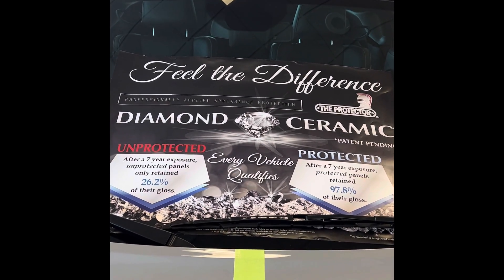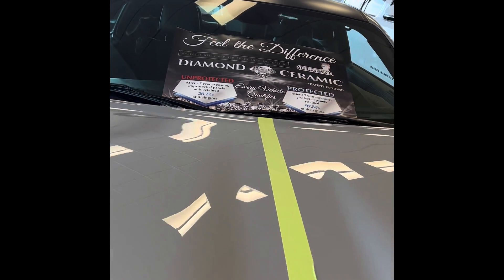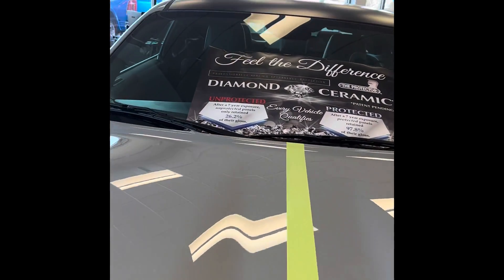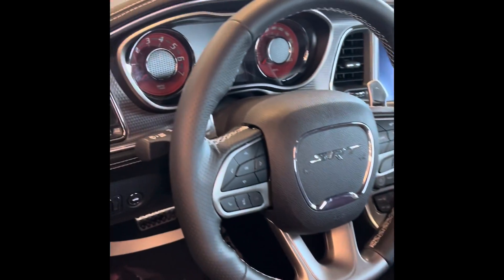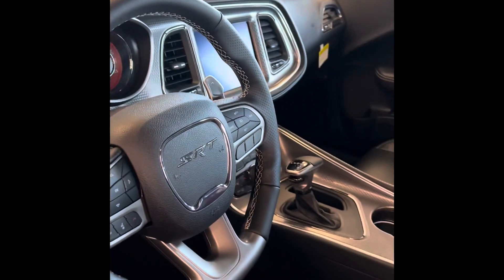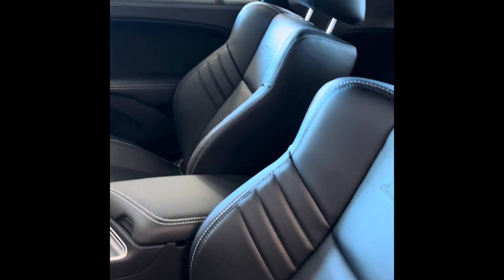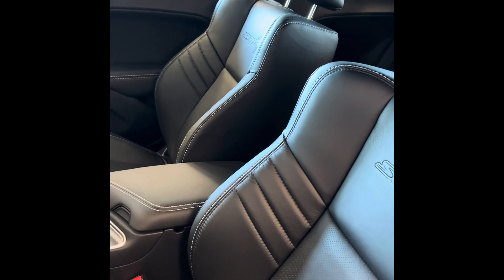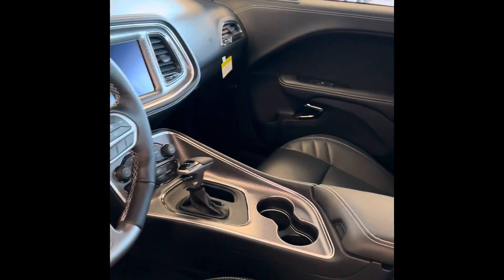ECP Diamond Ceramic now offered on All vehicles on our lot!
Ask us about our Environmental Protection Packages we are now offering through ECP!  The Diamond Ceramic offers complete protection for all of your exterior surfaces to keep your vehicle looking as good as the day you buy it.  The complete package also provides innovative protection for all of your interior surfaces as well!